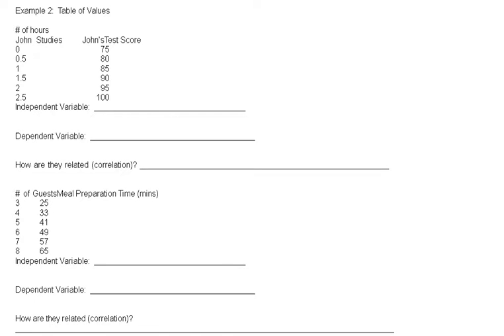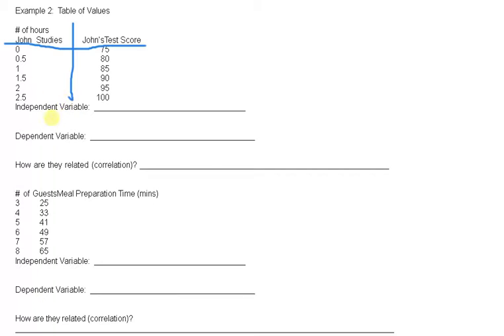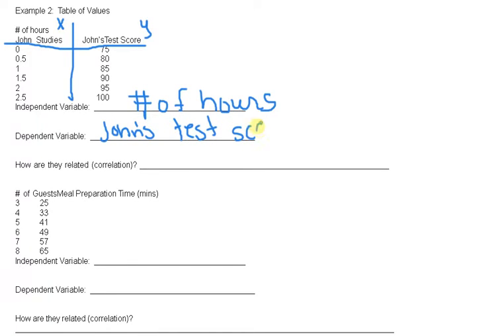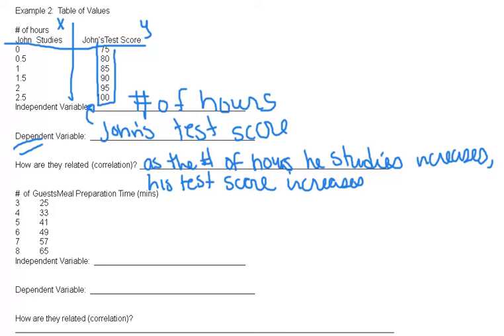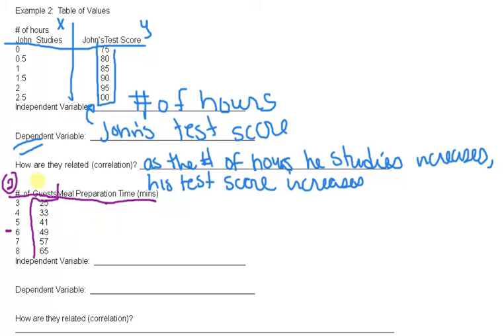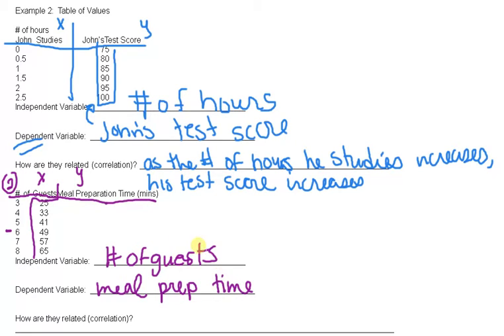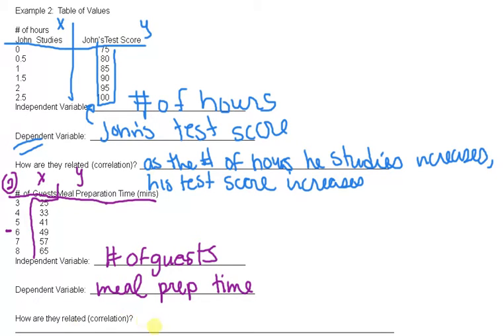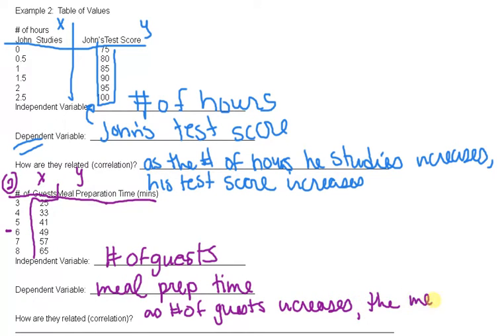MPM1D 2.3 Scatter Plots Video 2